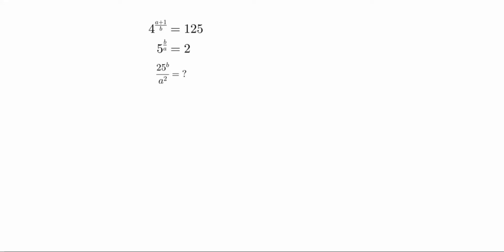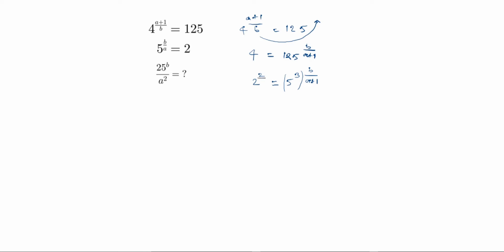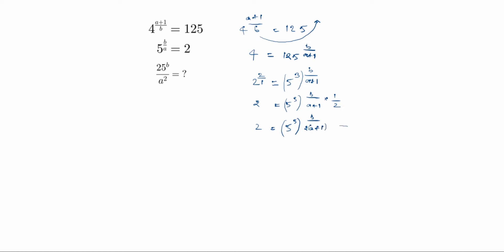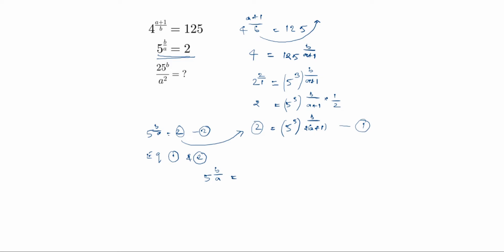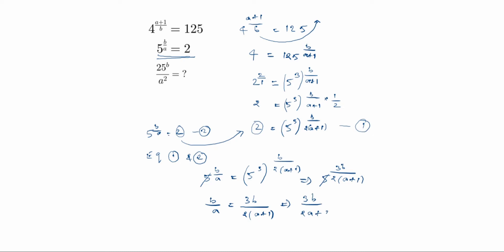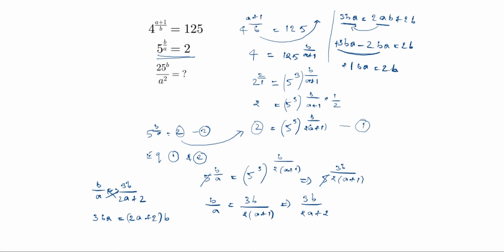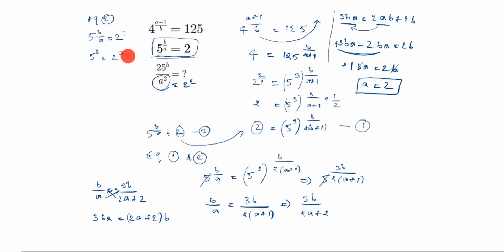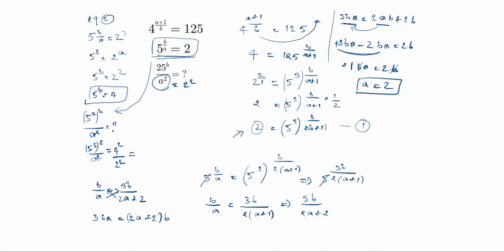Simplify this radical expression / Exponential Expression involving radicals / Algebra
Olympiad Math Question / Solve this System of Equations Involving Exponents: Quick & Easy Tutorial